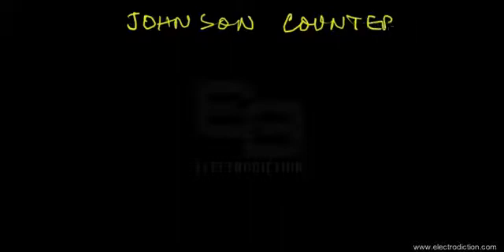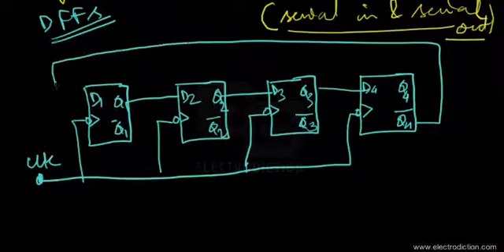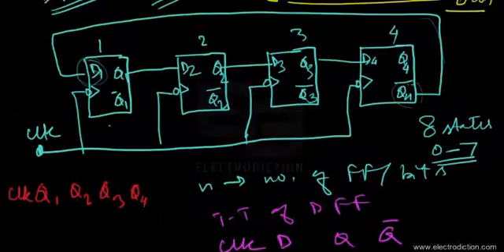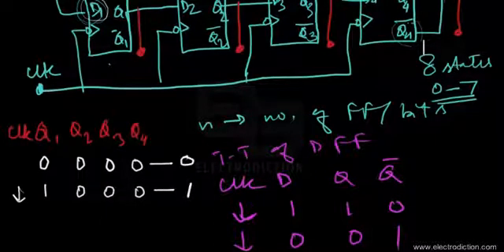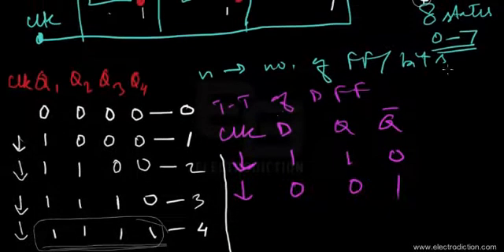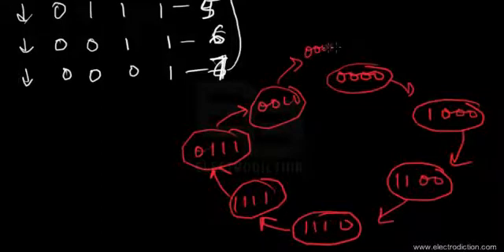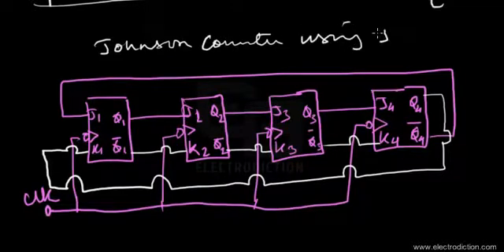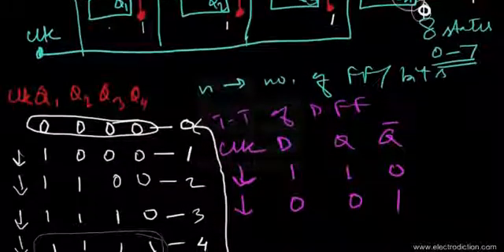JOHNSON COUNTER || Digital Electronics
JOHNSON COUNTER is the 10th video tutorial within “Sequential Logic Circuits” module of Digital Electronics Course. The essential points explained in this tutorial are given as follow:
• Circuit diagram of the JOHNSON  counter
• Explanation of functional mechanism
• Truth table & Timing diagram